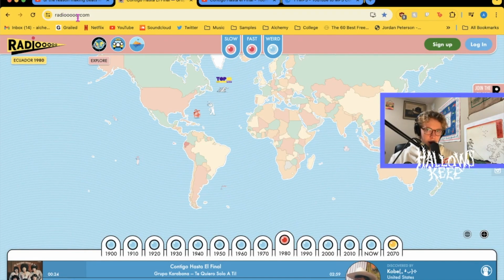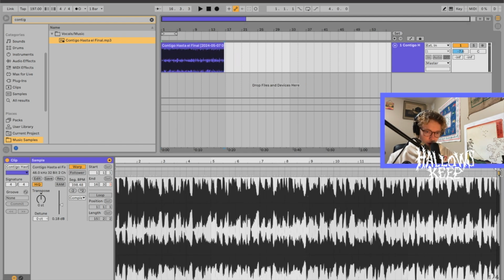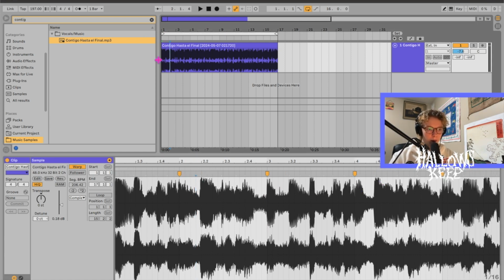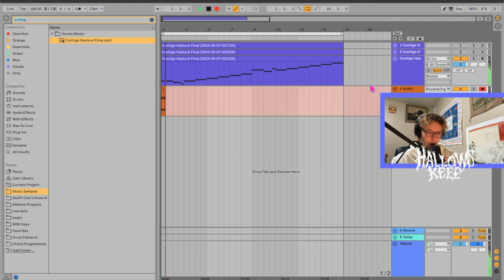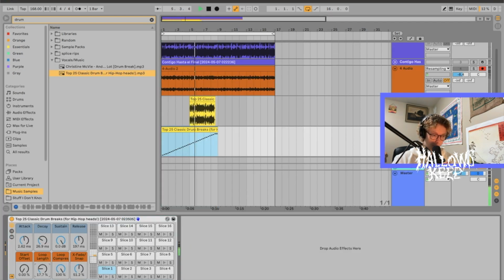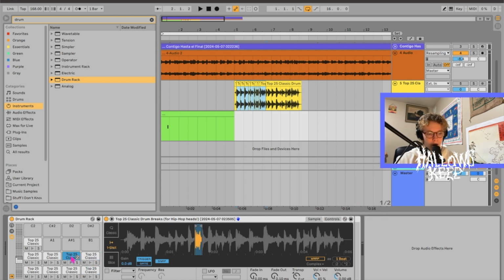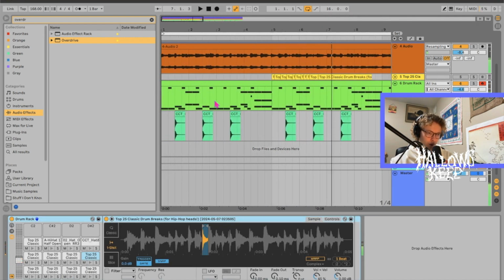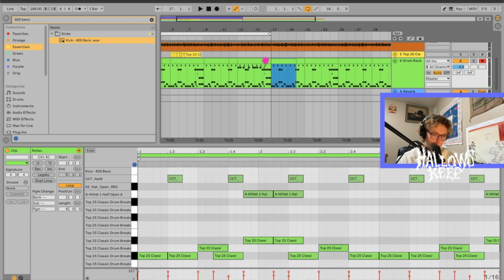Making A Beat For Kendrick Lamar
Let me know if you want more stuff like this.